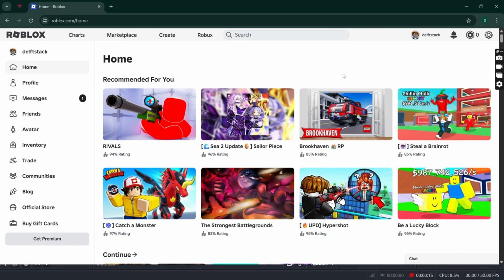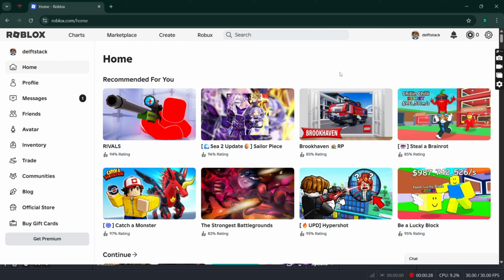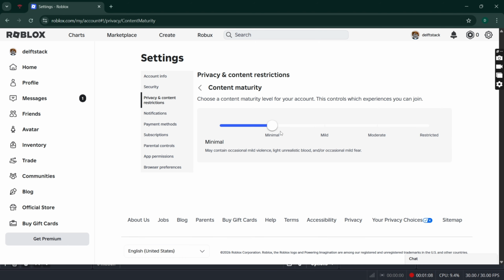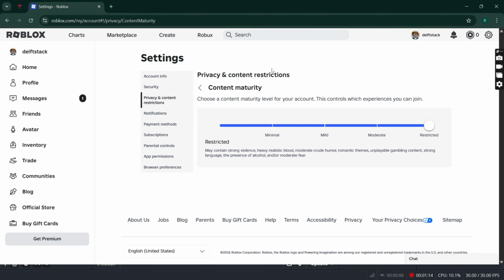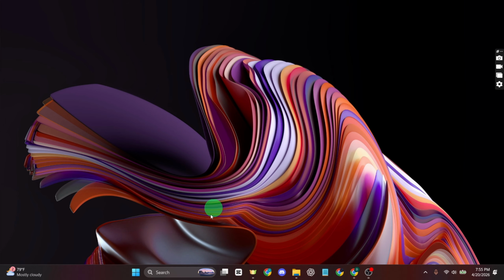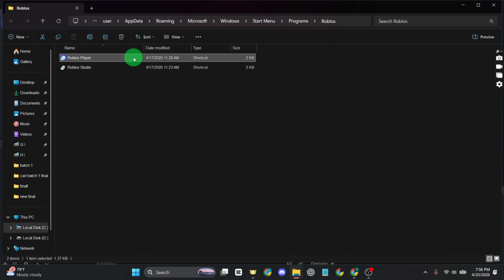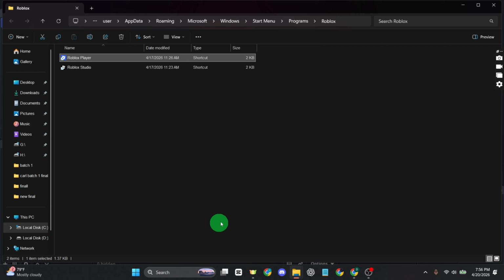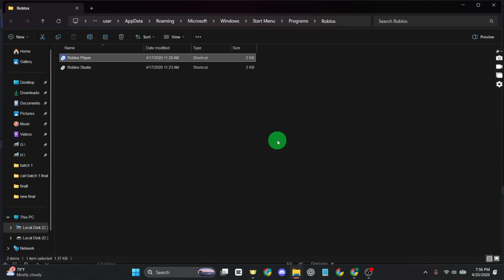How to Fix Roblox Error Code 533 | Account Restriction & Compatibility Fix (Step-by-Step)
Getting Roblox Error Code 533? This issue is often caused by account restrictions or compatibility problems. In this step-by-step guide, you'll learn how to adjust the right settings and fix the error so you can access your games without interruptions.

✅ Fix account restriction issues in Roblox settings
✅ Adjust Content Maturity for proper game access
✅ Understand limitations for under-13 accounts
✅ Locate the Roblox Player file on your PC
✅ Enable compatibility mode for smoother performance
✅ Restart Roblox and verify the fix

⏳ Timestamps
⏱ 00:00 - Introduction
⏱ 00:11 - What Causes Error Code 533
⏱ 00:19 - Adjust Privacy & Content Restrictions
⏱ 00:42 - Account Age Limitation Explained
⏱ 01:00 - Enable Compatibility Mode (PC Fix)
⏱ 01:33 - Summary

📌 Summary
This tutorial walks you through fixing Roblox Error Code 533 by adjusting account restrictions and enabling compatibility settings. By following these steps, you can restore access to restricted games and ensure smooth performance on your PC.

👉 If this tutorial helped you:
📤 Share this guide with others facing the same Roblox error